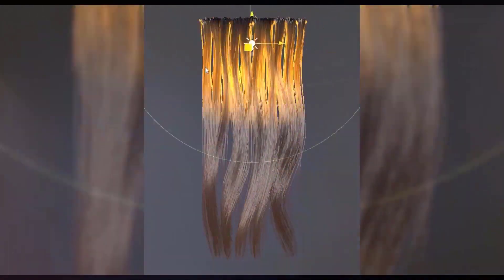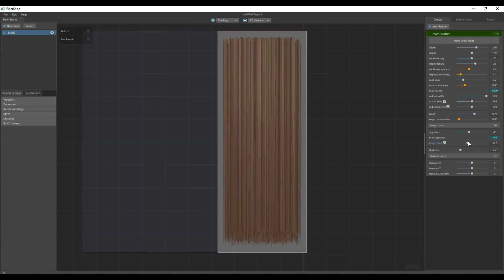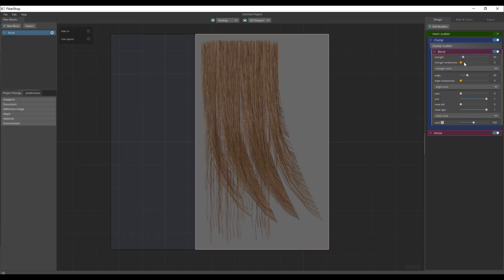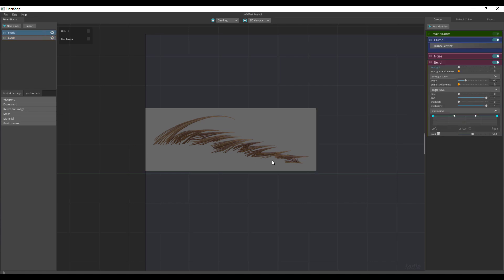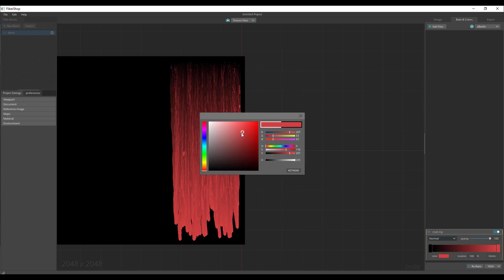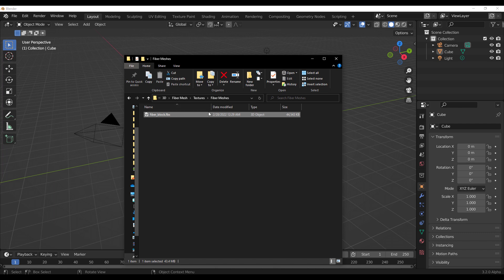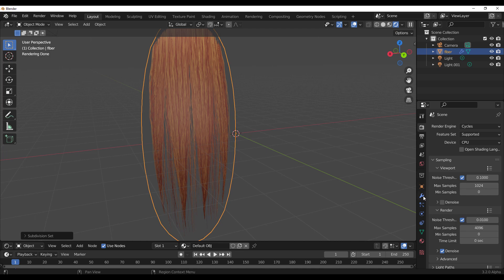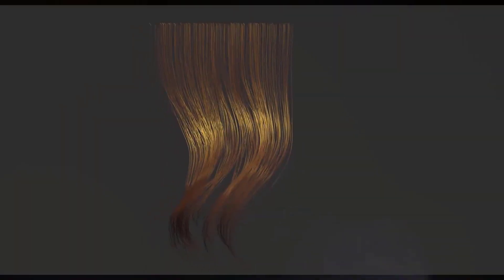FiberShop 2.3 - Realtime Hair Creator!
Looking for a fast and easy way to create hair for your characters, well you're in luck.

creating real-time hair, real-time hair, real-time hair in blender, blender hair, how to create card hair, card hair made easy, how to make hair in maya, making game-ready hair, how to make hair in blender, hair creation tool